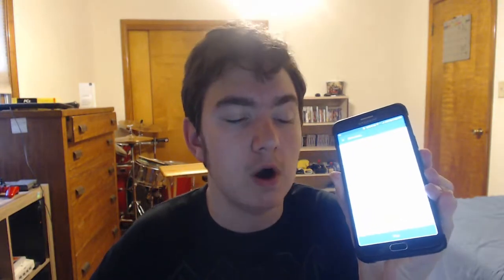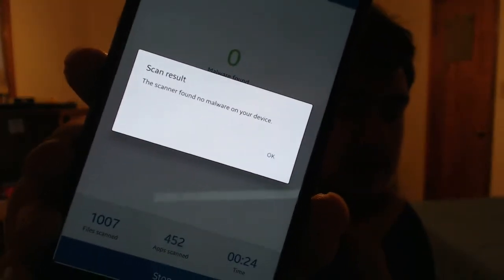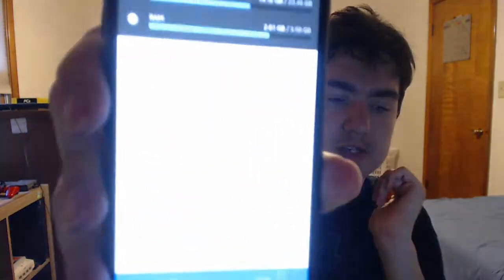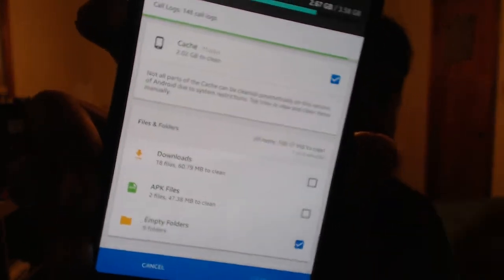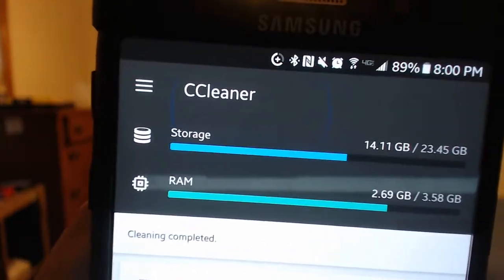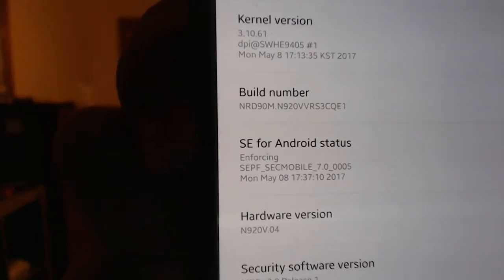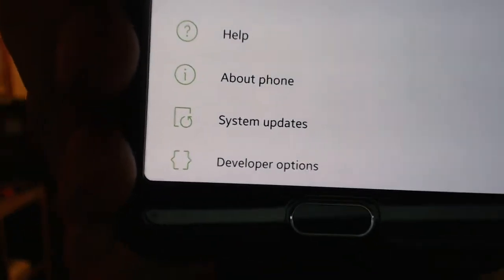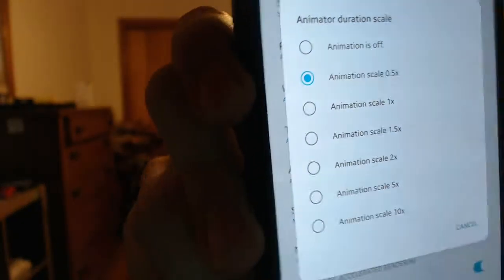How to Speed Up & Secure Your Android Device For FREE!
Lag? Slow-Down? Stuttering? Here's how to fix that on your Android Device! Review Inqueries Here: